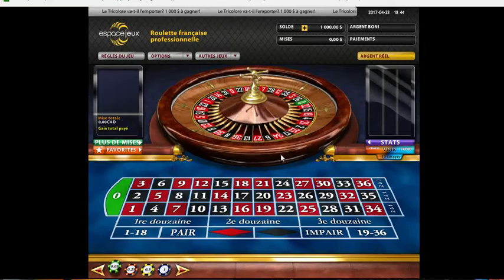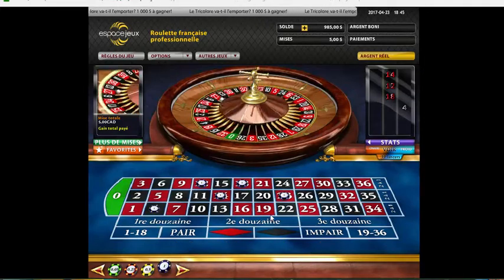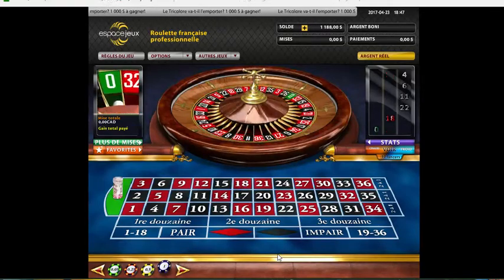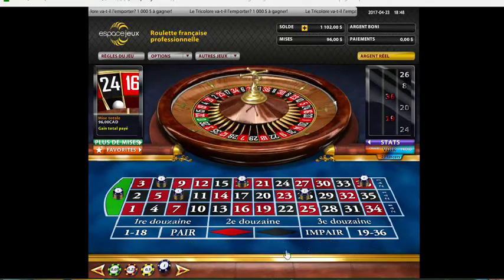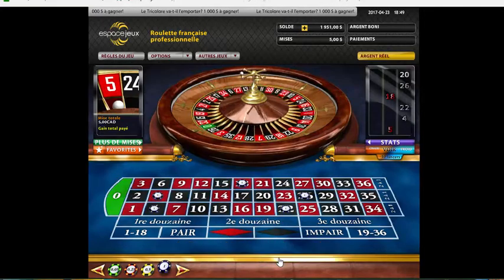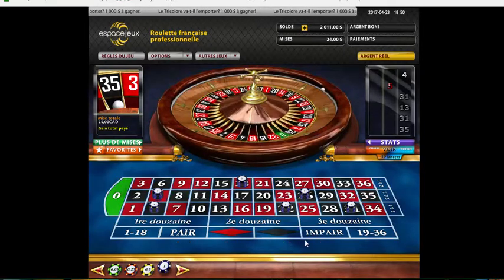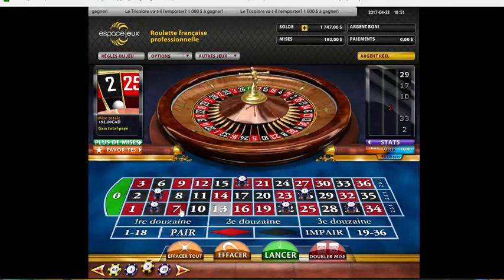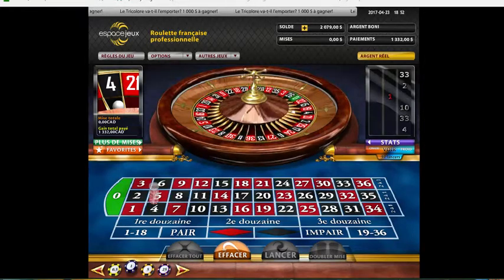online fast money roulette system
this is a way i use to play roulette ... it could be risky but i have good success with it..
best online fast money!!!